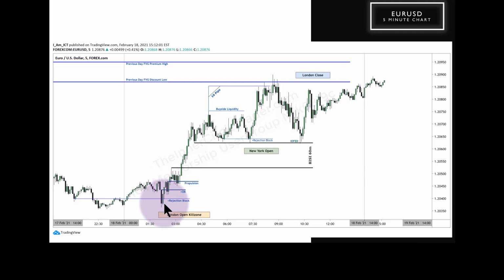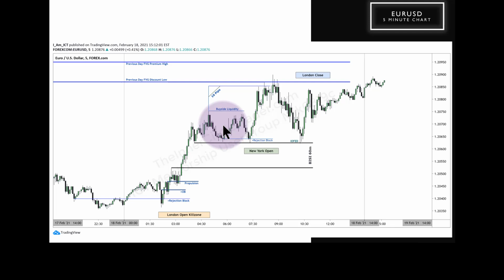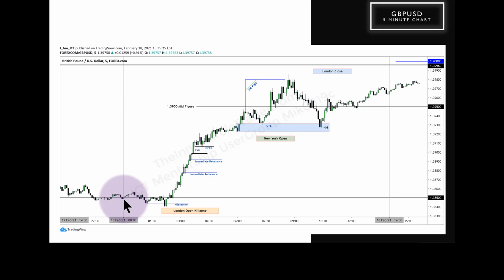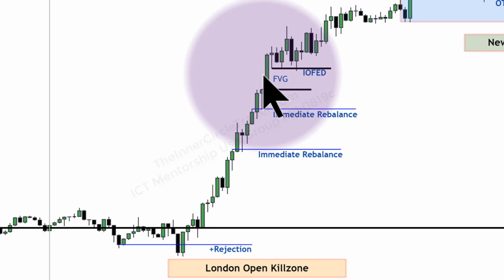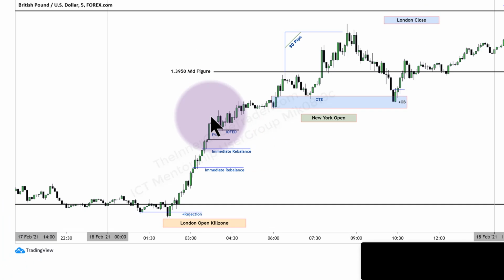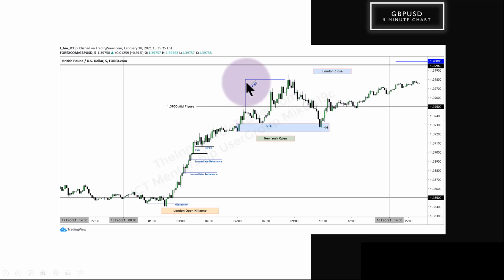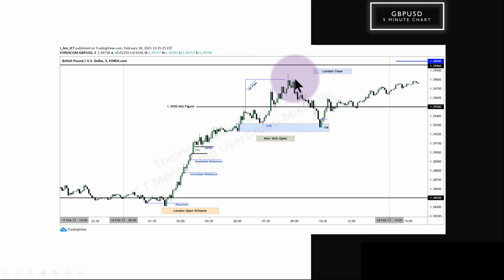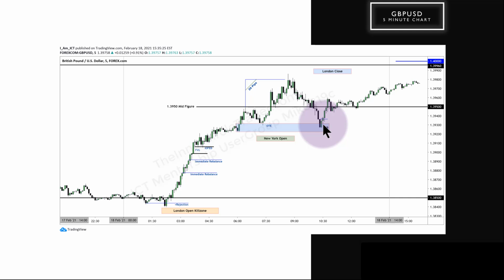ICT Private Mentorship 2021 February 18